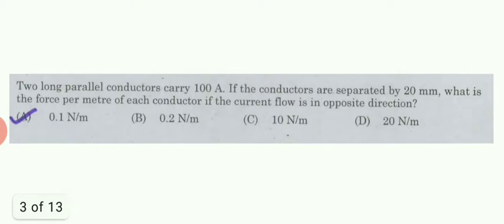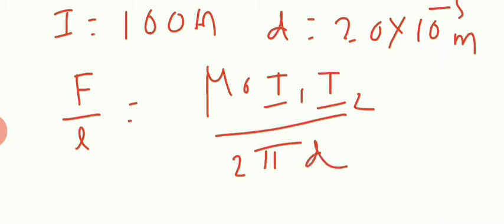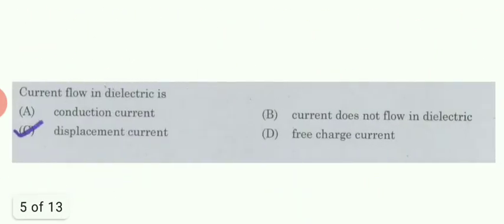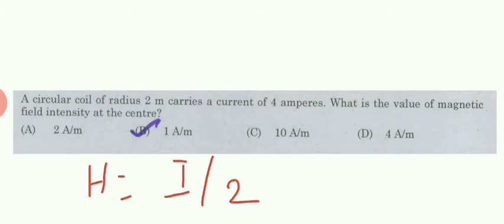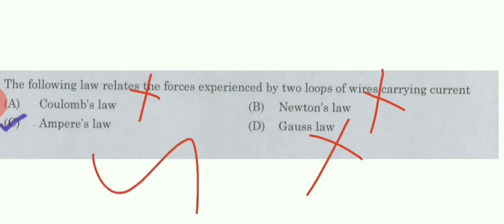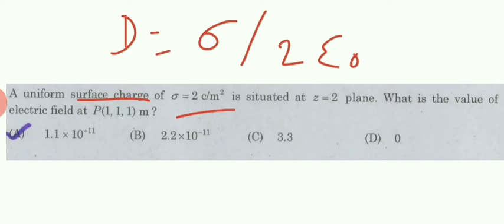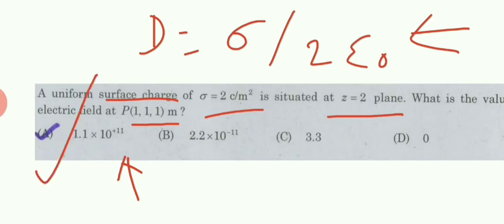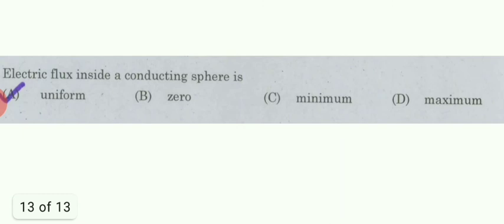TNPSC 2013 Q&A EMF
TNEB AE EXAM 2013 ELECTROMAGNETIC FIELD QUESTIONS ARE SOLVED IN THIS VIDEO

This video is useful for Trb ECE polytechnic 2020 preparations. Trb ECE polytechnic study materials are provided in this video. This channel serves as Trb coaching centre  TNEB AE EXAM EMF... question paper is solved in this video .Trb ECE syllabus is completely covered in this channel